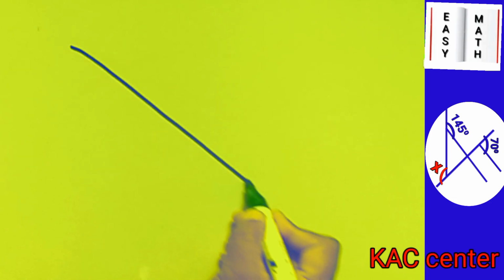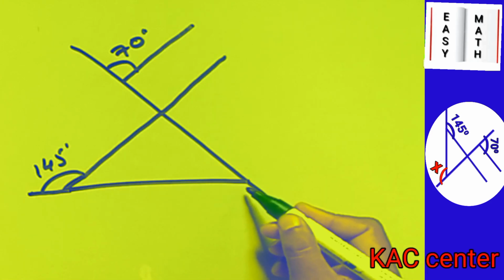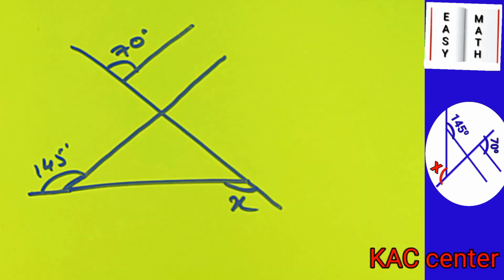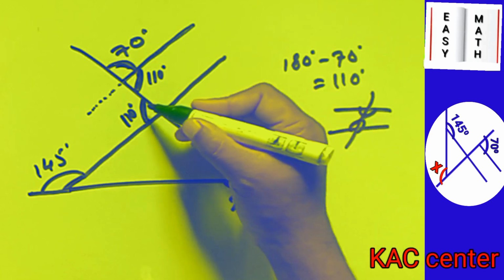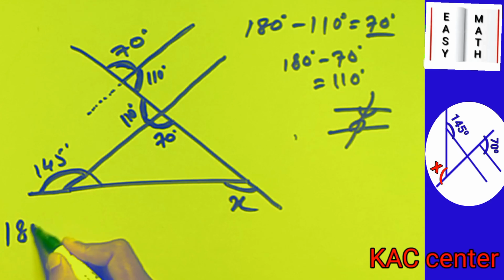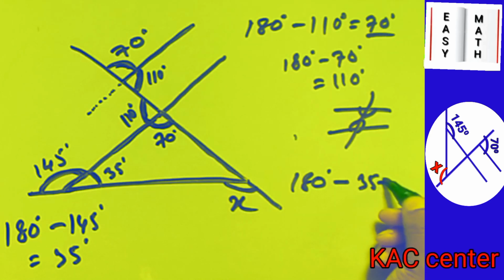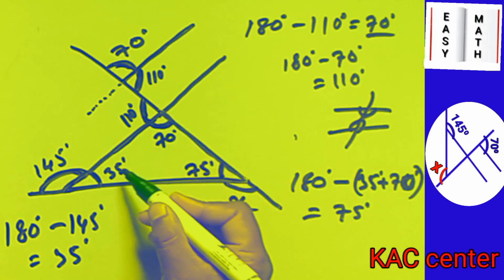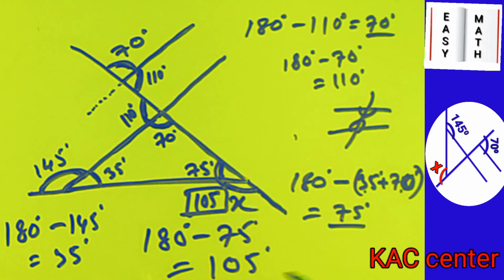Math olympiad | find out the x angle value | geometry diagram | competitive exam| math tutorial